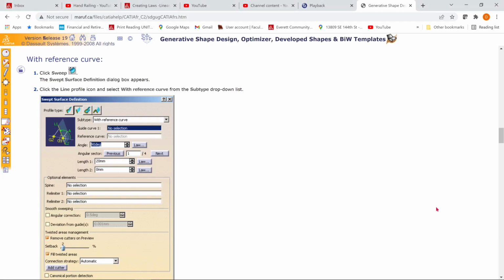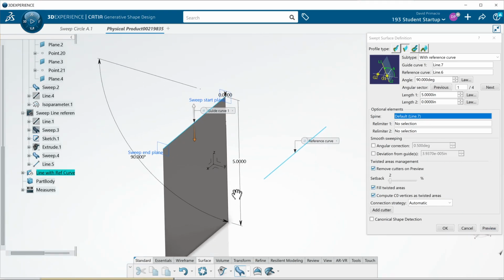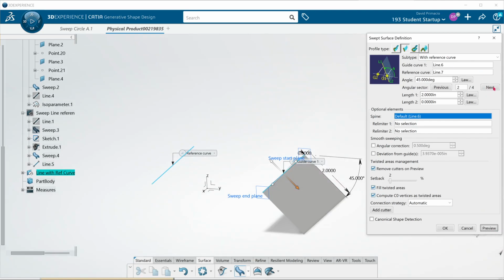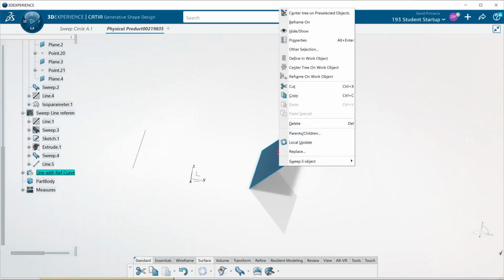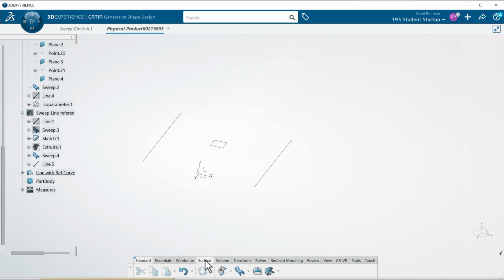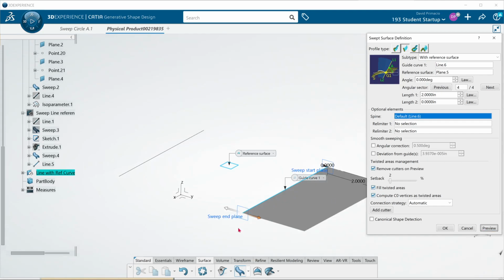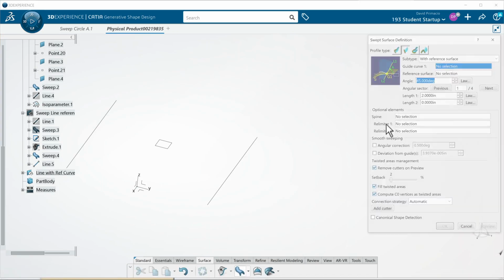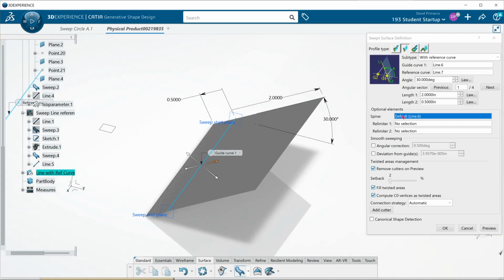Sweep Line with Reference Curve on CATIA 3D Experience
Demo: To demonstrate Swept Surfaces Using a Line Profile in the 3D Experience or CATIA